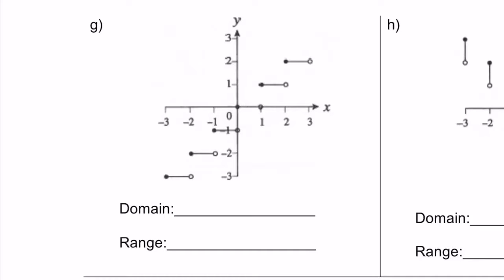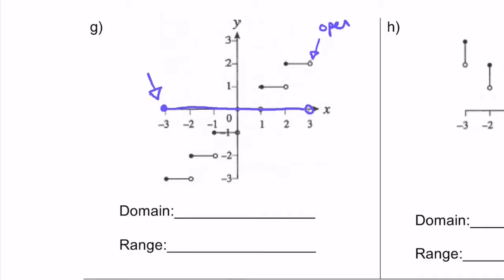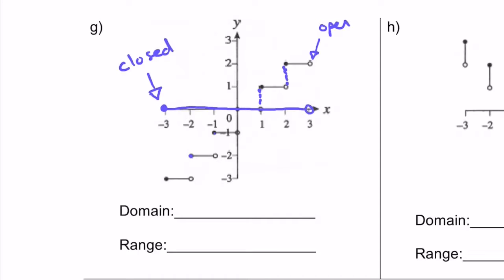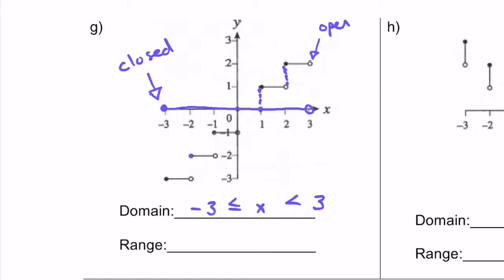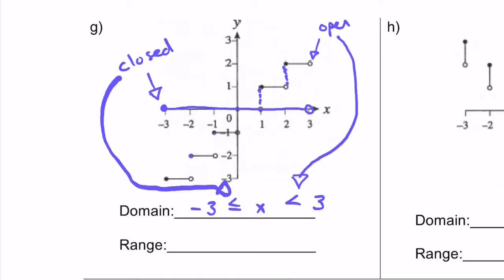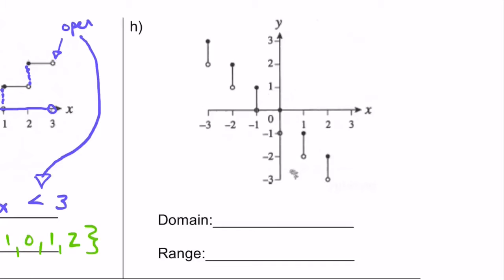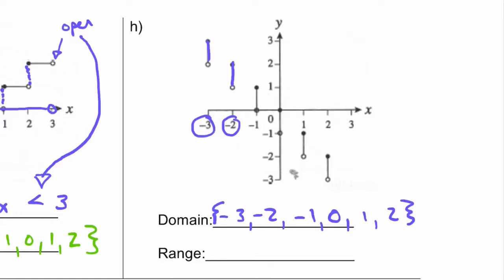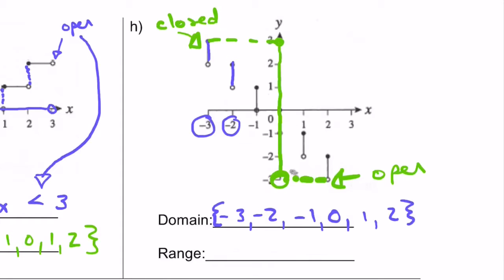3. Relations - Finding Domain and Range Example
Finding Domain and Range Example